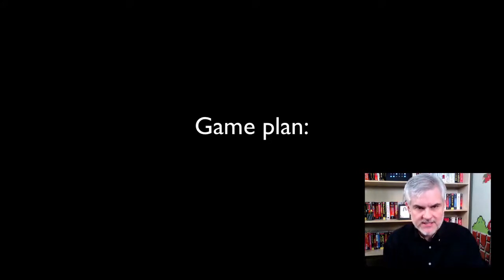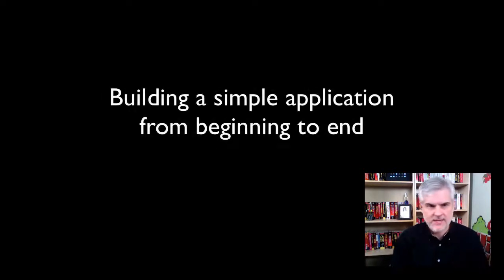Day 01, Part 01--Series Introduction.wmv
This video provides a quick introduction to what you can expect from this video series, explaining the rationale for the organization of information presented, how to get the most out of the videos, and an overview of the project.  The videos are done in c# but we do have all the source code examples in both c# and VB.Net.

Download the entire series Source Code in VB.Net